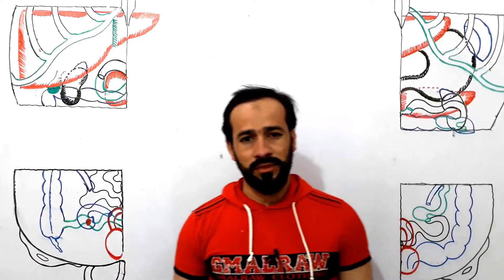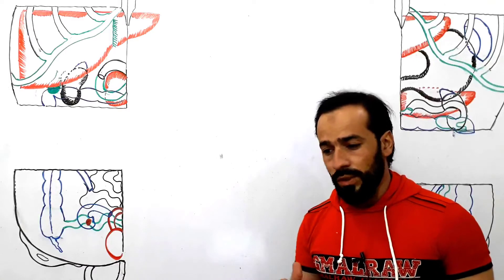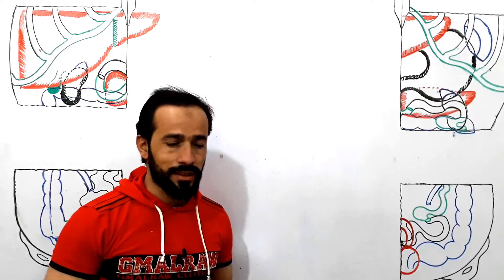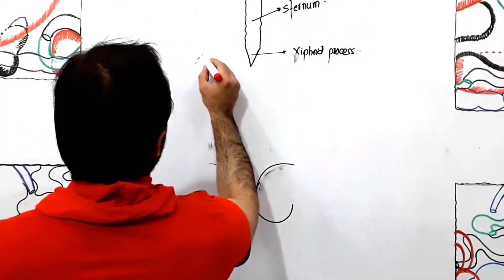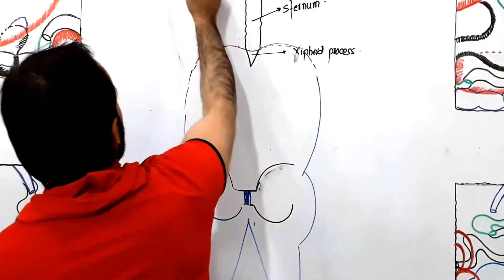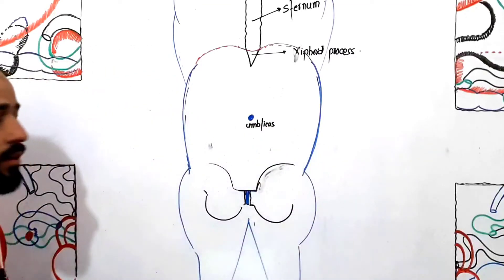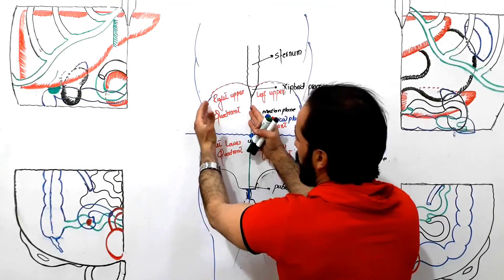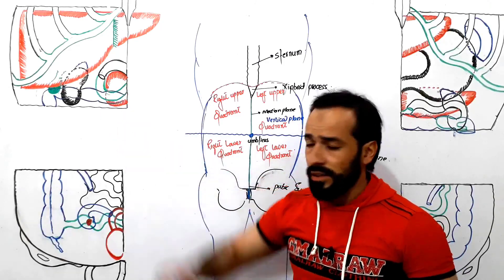What are abdominal Quadrants | Four Abdominal Quadrants | Organs in Abdominal Quadrants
TOP KEYWORDS
AshiqullahTopTop
lesson
lesson4u
lesson4
anatomy and physiology
four abdominal quadrants
nine abdominal regions
abdominal quadrants and regions
left upper quadrant
right upper quadrant
left lower quadrant
right lower quadrant
epigastric region
hypogastric region
umbilical region
right hypochondriac region
left hypochondriac region
left lumbar region
right lumbar region
left iliac region
right iliac region
anatomy,anatomy lectures
abdominal quadrant organs